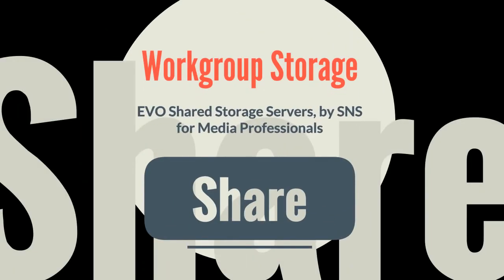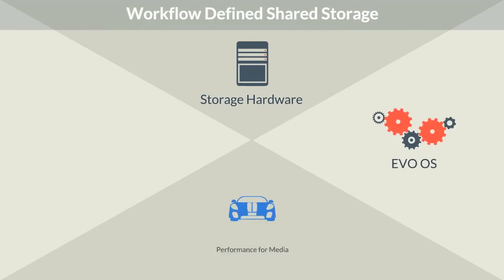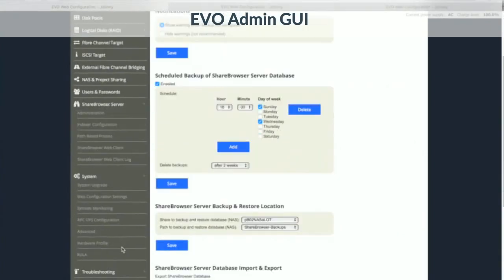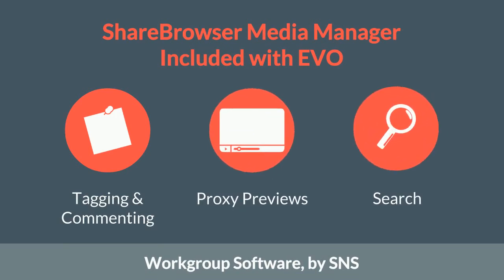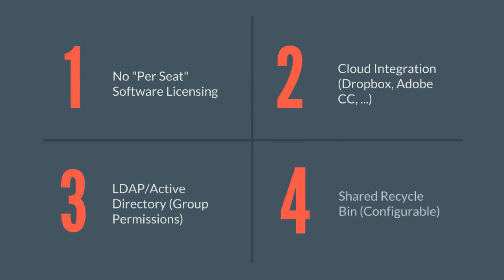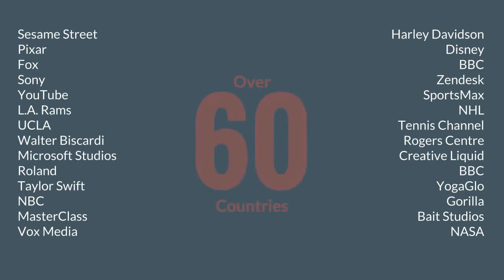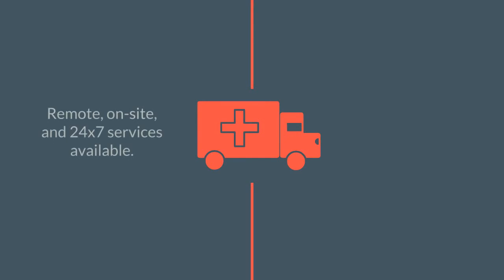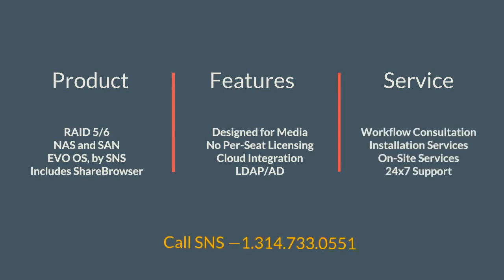EVO Shared Storage Benefits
A 2m overview: benefits of the EVO Shared Storage server, by SNS